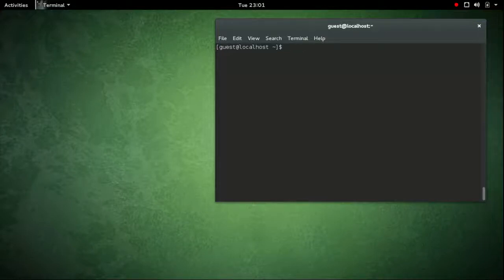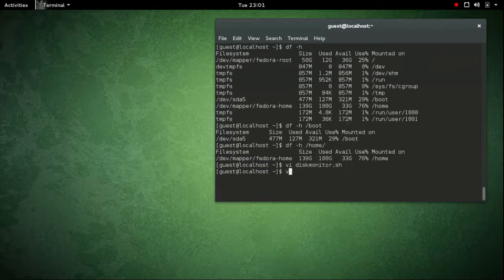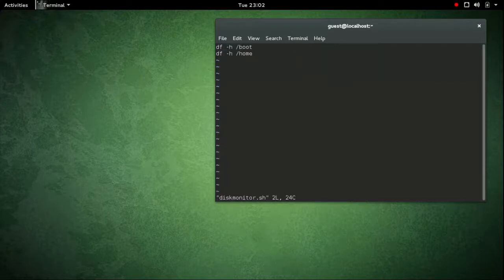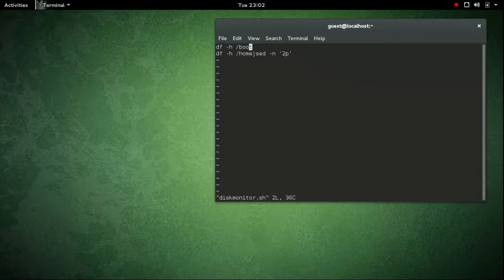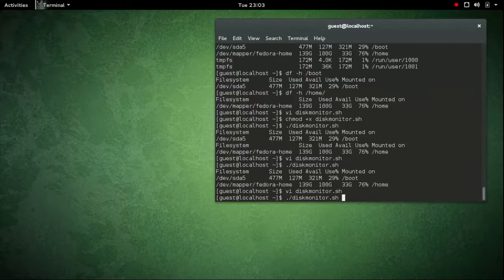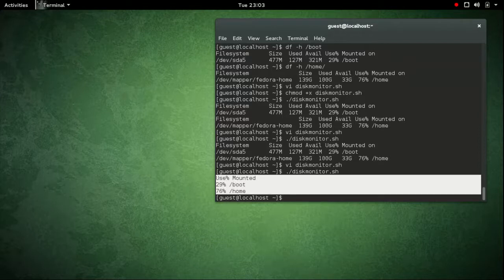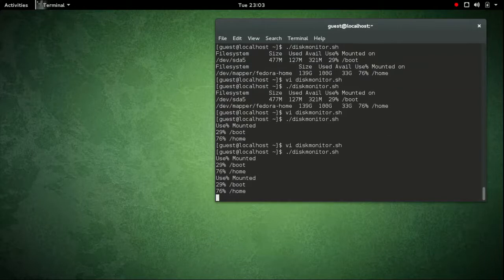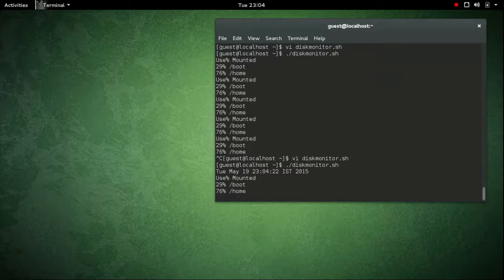script to check disk space in linux automatically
Shell script to watch the disk space, Disk Space Monitoring